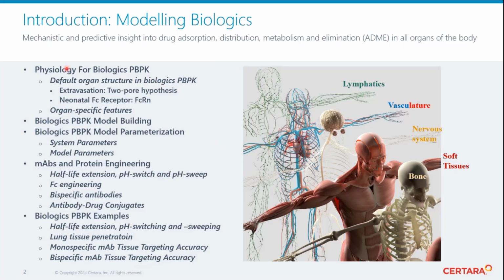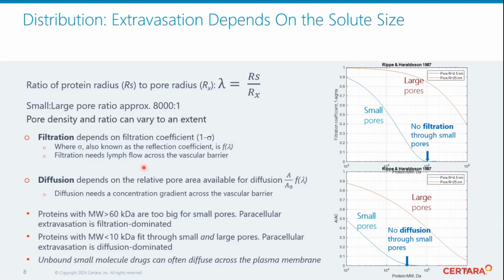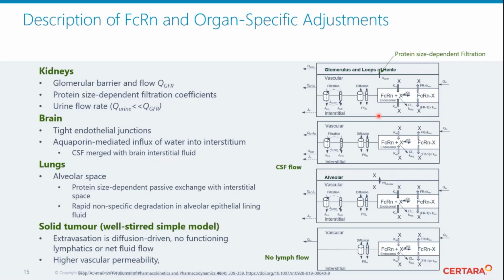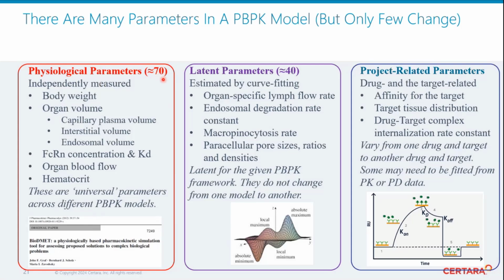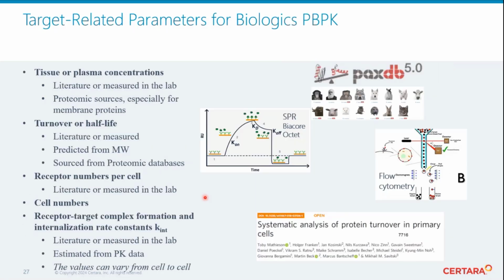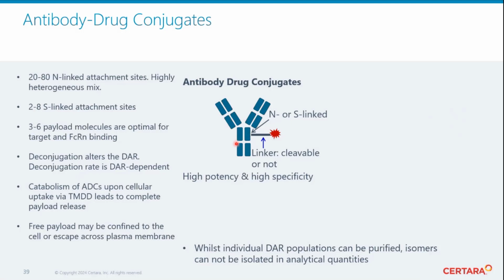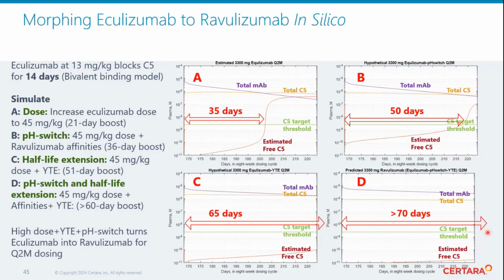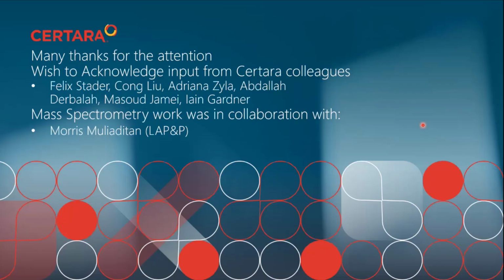The Tissue Targeting Specificity of Antibody Therapeutics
Topics Covered:
• Physiology and organ structure for biologics PBPK
• Antibodies, fragments and protein engineering
• Building, parameterizing and running a biologics PBPK model
• Case study: Tissue targeting with bispecific antibodies